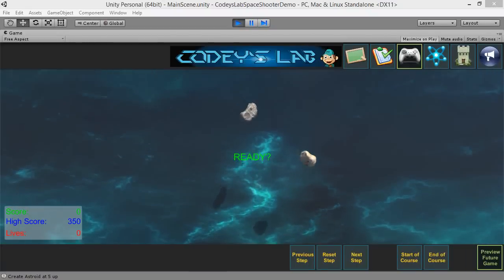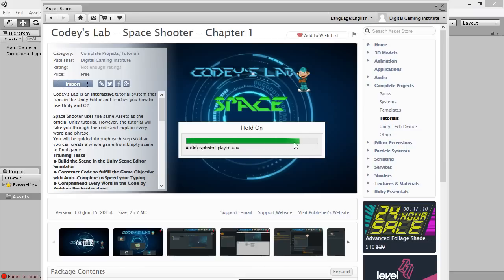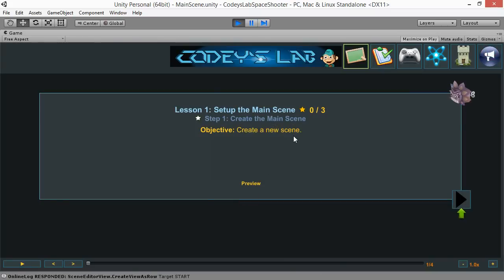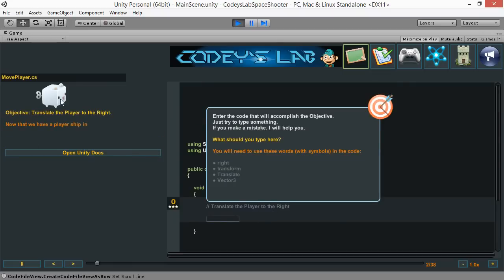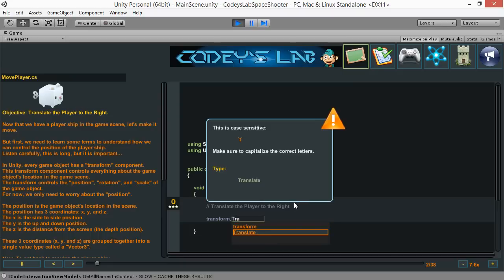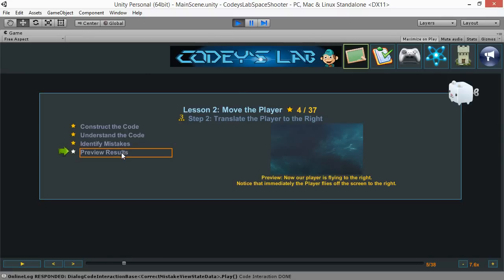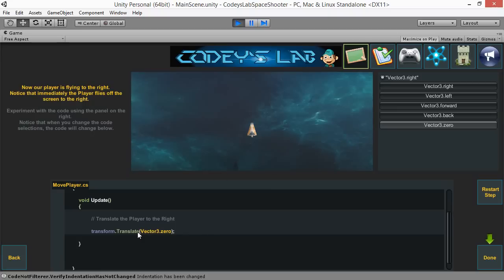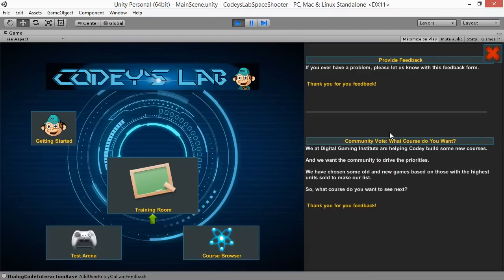Codey's Lab - Space Shooter - GettingStarted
Learn how to make games using Unity and C#.

Codey's Lab is any interactive tutorial system and designed to be the best way to learn coding.

This video will take you through the installation process and introduce you to the Codey's Lab system using the Space Shooter course.

Codey's Lab is an Interactive tutorial system that runs in the Unity Editor and teaches you how to use Unity and C#.

Space Shooter uses the same Assets as the official Unity tutorial. However, the tutorial will take you through the code and explain every word and phrase.
You will be guided through each step so that you can create a whole game from Empty scene to final game.
Training Tasks
● Build the Scene in the Unity Scene Editor Simulator
● Construct Code to fulfill the Game Objective with Auto-Complete to Speed your Typing
● Comphehend Every Word in the Code by Building the Explanations
● Identify Mistakes in the Code after the Assistant Messes it up to Challenge Your Retention
● Experiment by changing the Code while playing the Game Live (This is very cool)
● Play the Final Game for Fun and Remind Yourself of Your Goal
● Browse the Lessons and Navigate to any Step quickly with the Code Browser
● Stars in the Lesson List will Help you Keep Track of Your Progress

Chapter 1 is a free demo for the Codey's Lab - Space Shooter course.
Space Shooter Chapters Roadmap
Note: This asset includes only Chapter 1.
The following list is the planned roadmap for the entire Space Shooter course which will be released over the next weeks as a separate asset.
Chapter 1: Player
● Setup Scene with Background and Player
● Move Player
● Fire Laser
● Move Laser
Chapter 2: Enemies and Asteroids
● Spawn Enemies
● Move Enemies
● Move Enemy Spawner
● Spawn Asteroids
● Move Asteroids
Chapter 3: Collisions
● Destroy Enemy on Collision
● Hide Player on Collision
● Break Astroid on Collision into Small Astroids
Chapter 4: FX
● Add Sound to Laser
● Show Explosions with Sound FX
● Scroll Background
● Rotate Player when Moving Sideways
● Rotate Enemy when Moving Sideways
● Add Player Shield at Game Start
Chapter 5: UI and Game Rules
● UI
● Game Rules
● Score
● High Score
● Lives
● End of Game

Getting Started and Demo Video

This is a Beginner level tutorial, but it will give you an idea of how Codey's Lab works.

Watch for other courses coming for Codey's Lab soon.
We will be releasing tutorials for multiple levels:

Beginners who are new to Unity
Intermediate users who want to see how to complete a whole game
Advanced users who want to know every detail of C# and every awesome technique to polish up and produce a great game

Codey's Lab Website
Digital Gaming Institute